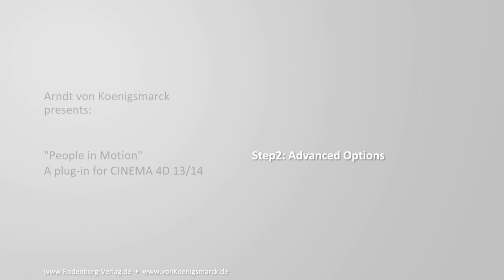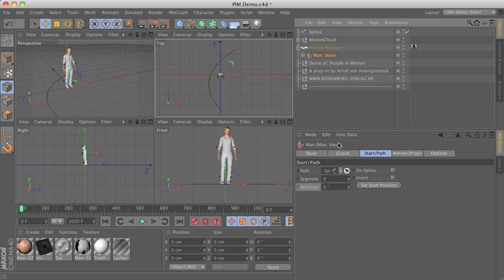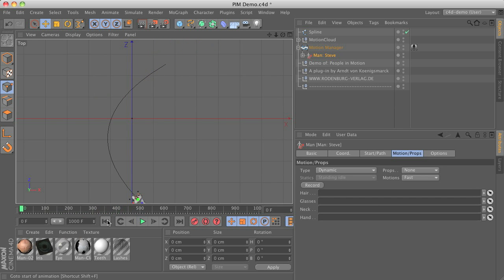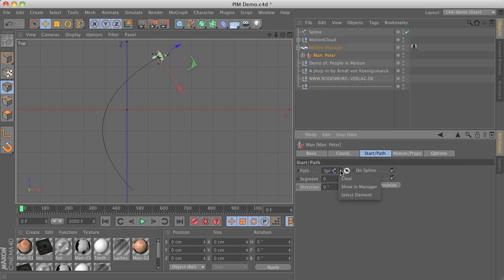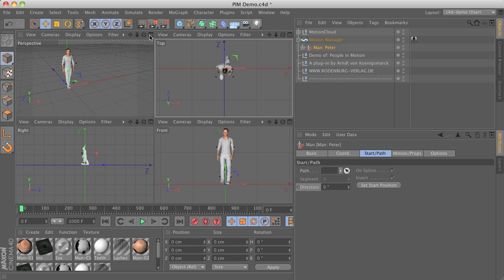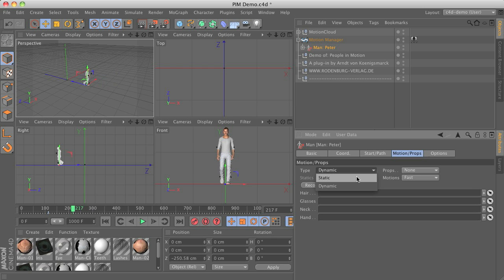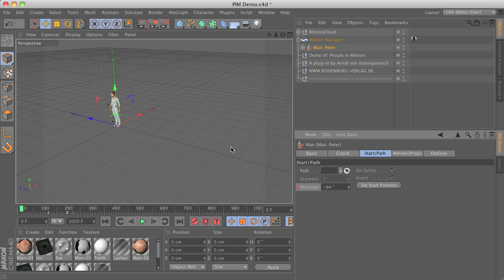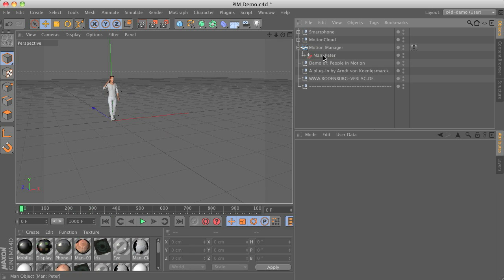PIM AdvancedOptions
This is the second part of the "People in Motion" Demo for CINEMA 4D 13 and 14 by Arndt von Koenigsmarck This time we are getting more into the advanced options, such as motion mixing, attaching props to the characters and using IK for individual animations and poses.